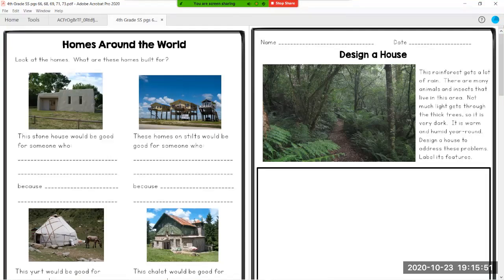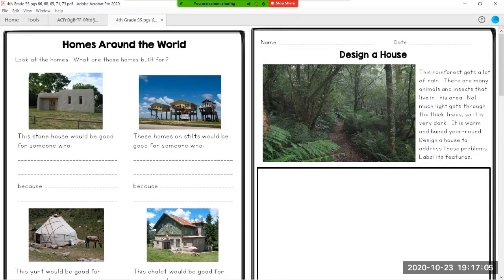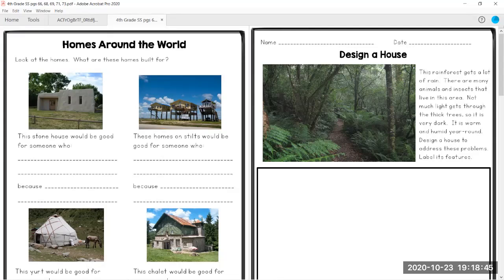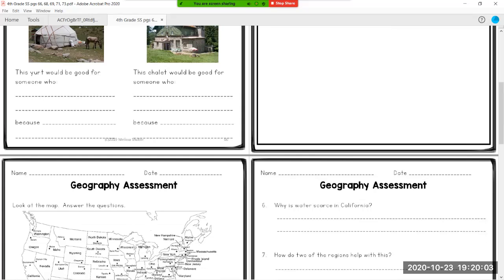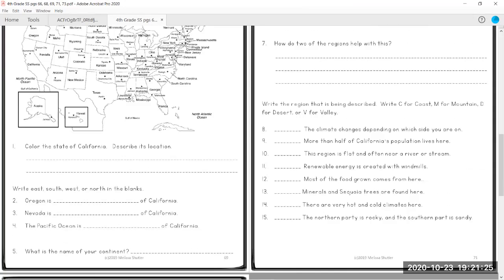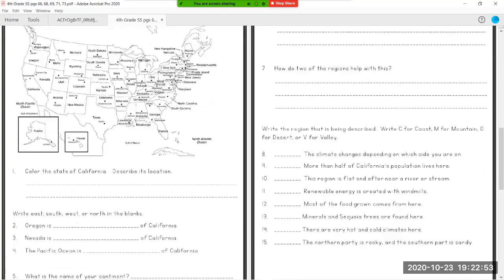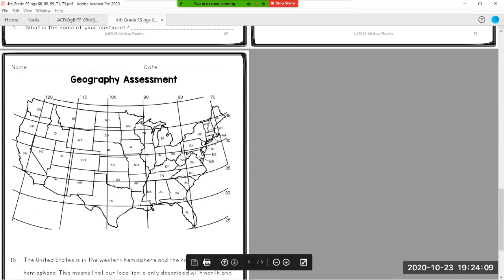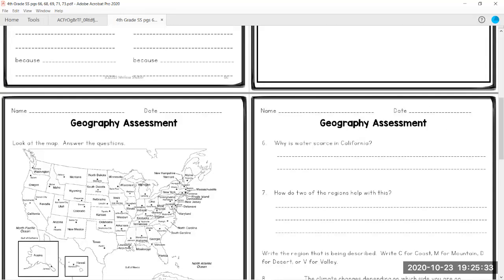4th Grade SS pgs 66-71